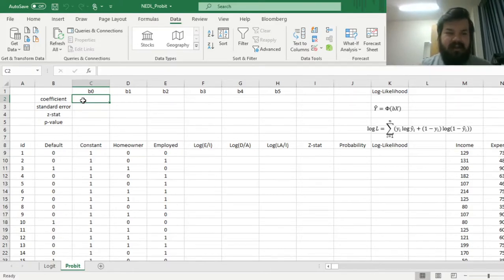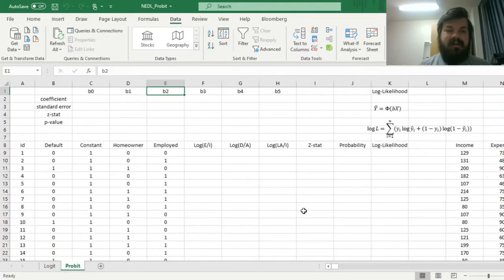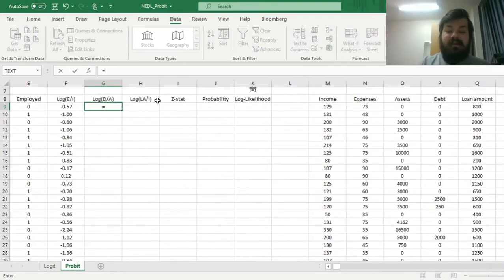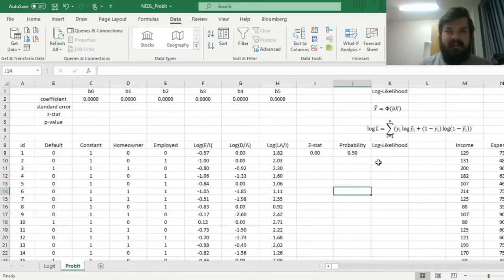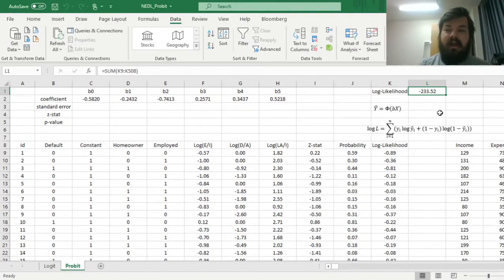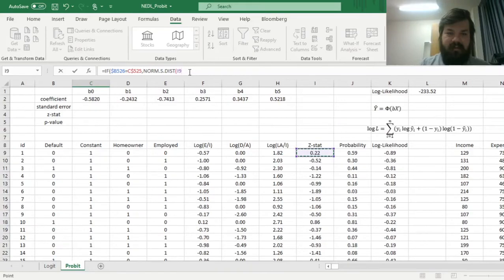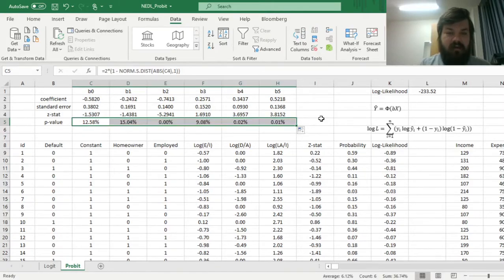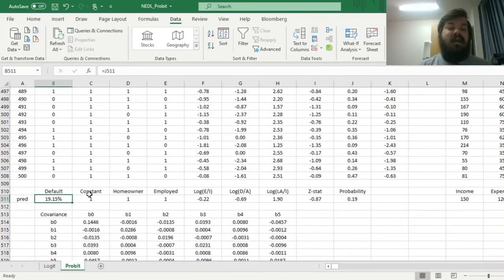Probit model explained: regression with binary variables (Excel)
How to perform regression analysis when your dependent variable is categorical or binary? How to predict whether the borrower repays their loan, forecast the next recession, or estimate whether a student passes or fails the exam? The probit model (or probit regression) comes to the rescue! Today we will learn how to estimate probit model parameters, coefficient standard errors, and how to forecast with it using a real-world example of credit scoring data, while also comparing it with the logit model. Econometrics is easy with NEDL!